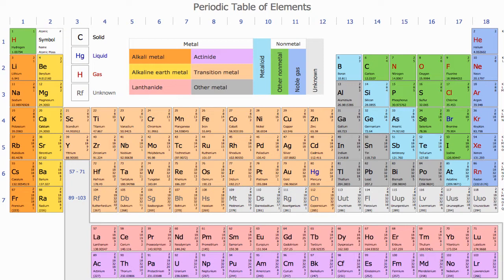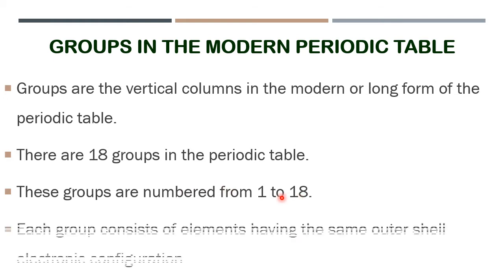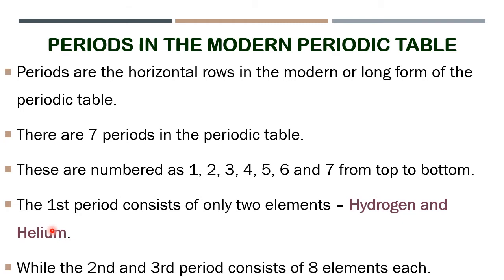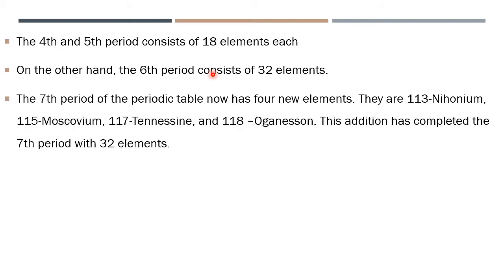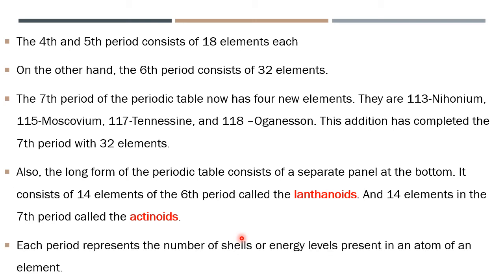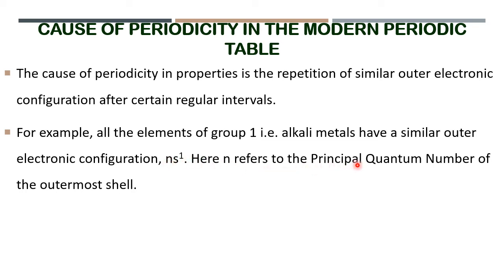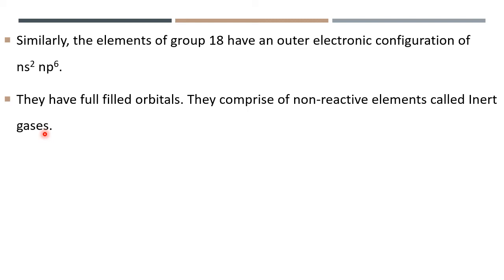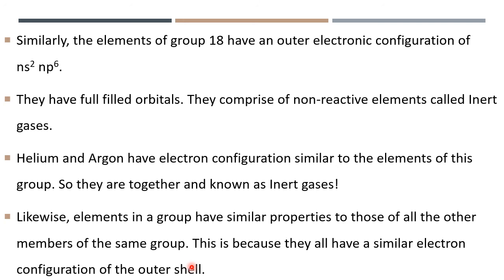Modern periodic table part 2